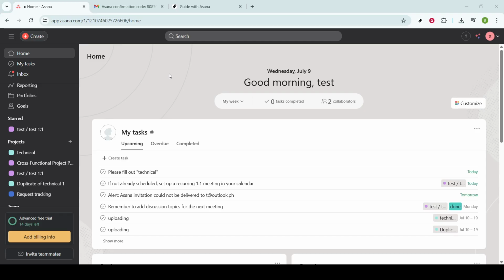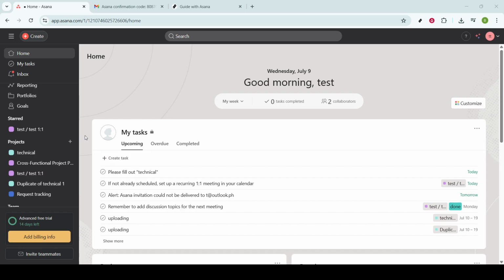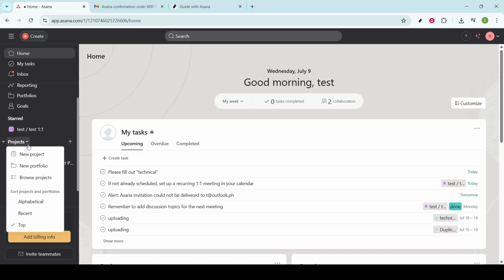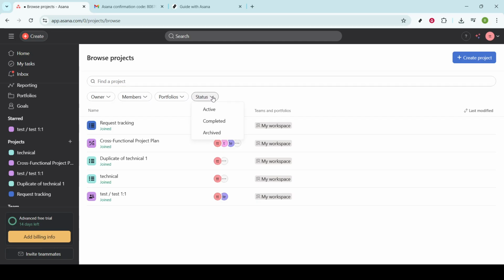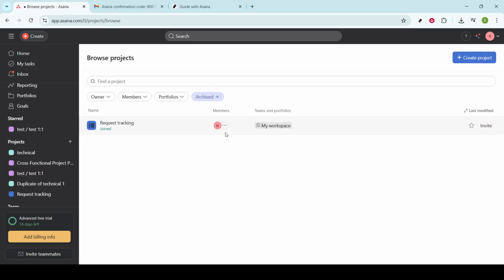How to Find Archived Asana Projects [2026 Full Guide]